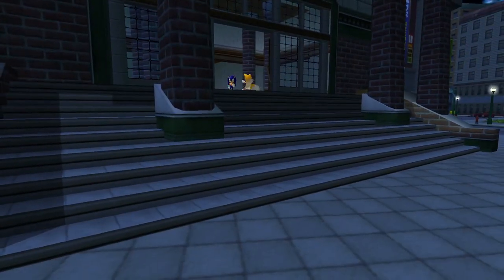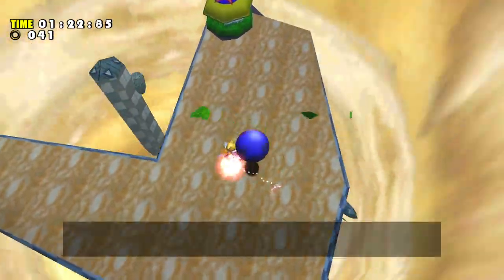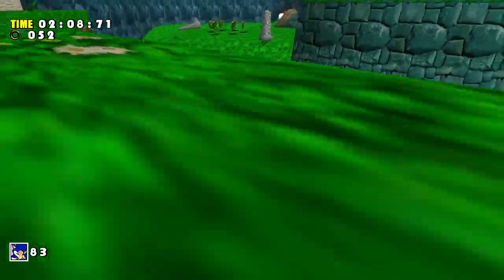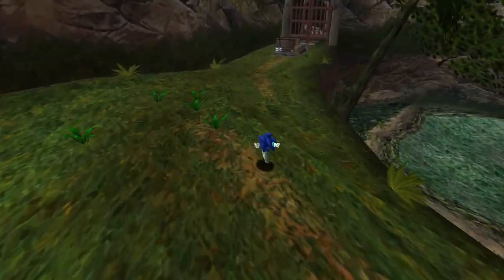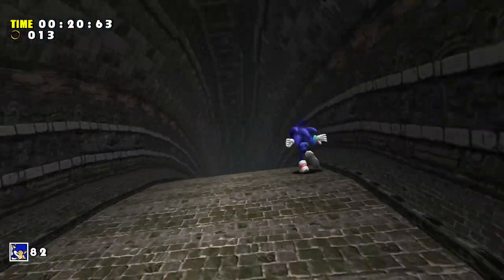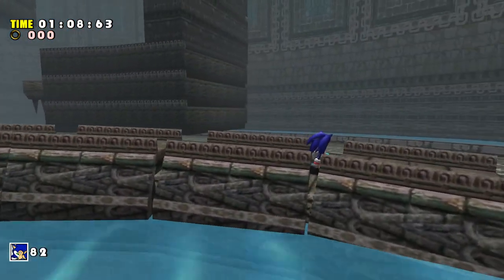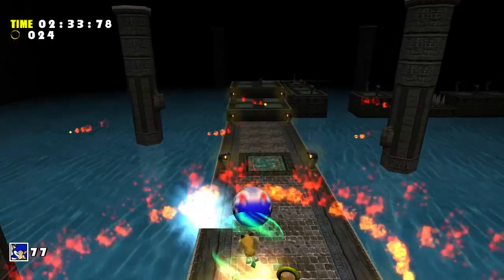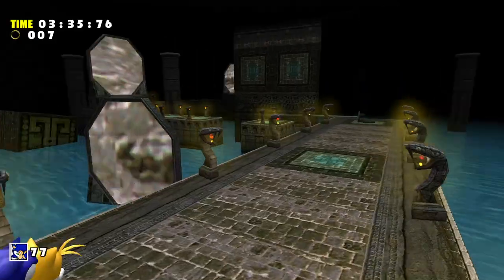Sonic Adventure DX | Auto Demo Levels [Let's Play]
These are two levels from the Sonic Adventure (Dreamcast) "Autodemo".